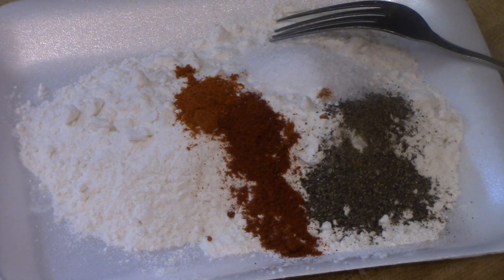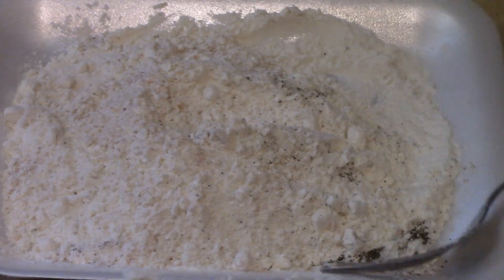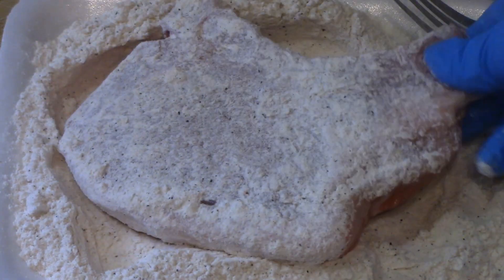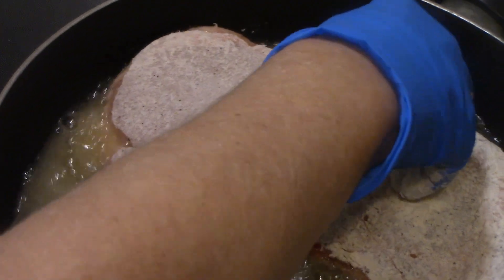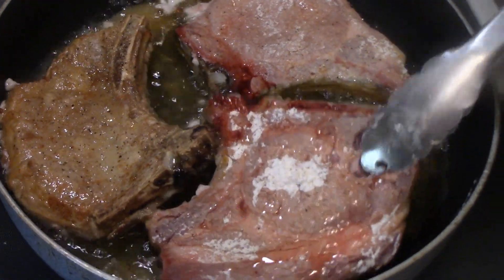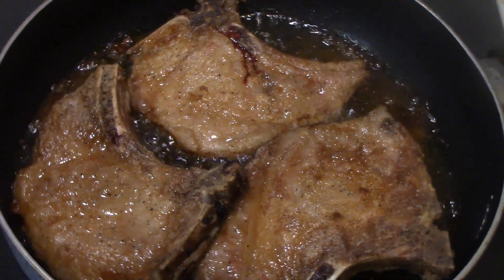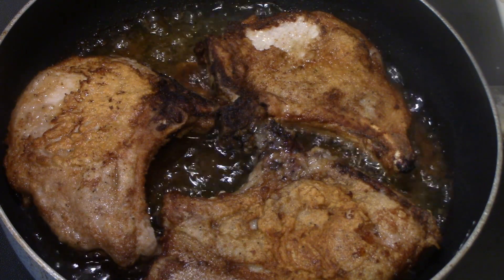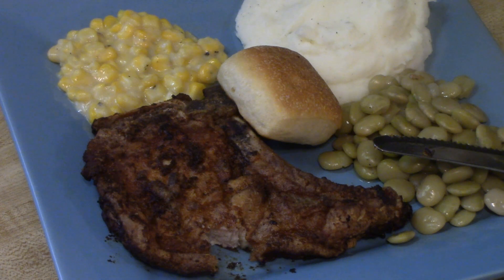Pan Fried Pork Chops Dipped in Seasoned Flour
Sometimes I just want some pan fried pork chops. I don't fry a lot. I usually grill or bake them. This was a treat.
With my flour I add all the seasonings that my family likes.

I just show how I make this for my family. If you try it, make it your own. Add what you like or leave out what you don't like.